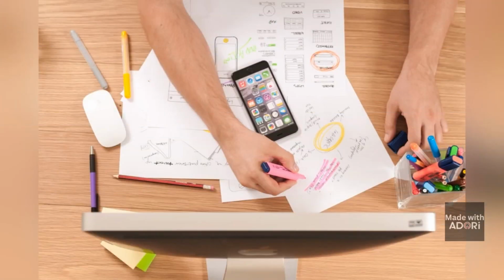Why You Should Use AI-Tools - Brief Guide Made with AI-Tool ADORI VIDEO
I've put this video together in just 7.5 minutes, using ChatGPT for scripting and ADORI VIDEO for visuals.

*  Learn about Microsoft's Copilot, their latest AI assistant.
* See how AI can help you create content quickly and efficiently by AI-Tool Adori Video

If we get 20 likes on this video, I'll create a tutorial on how to make your own quick informational video.